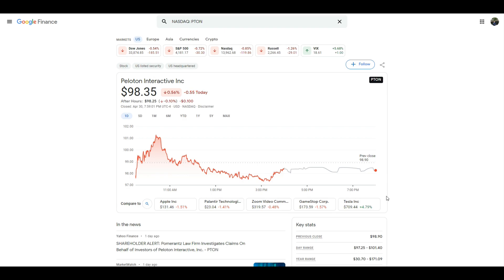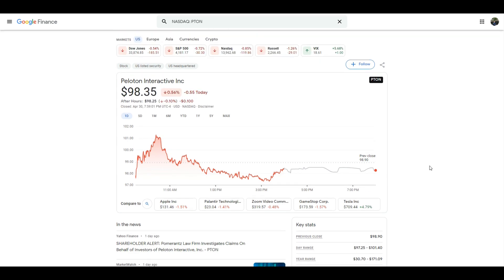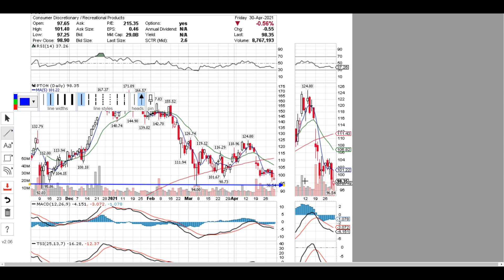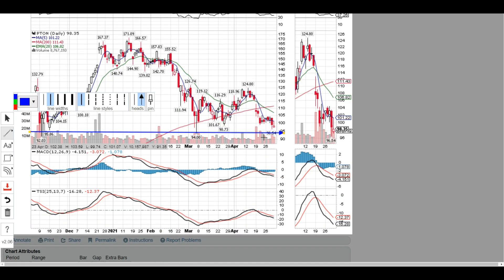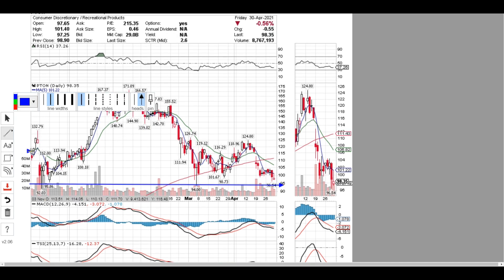PELOTON (PTON) STOCK HOW TO TRADE & MAKE MONEY - BUY?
Peloton (PTON) Stock just recently dropped pretty hard & it is on a huge discount sale. Is it a good buy & hold for long term or for a quick swing? Find out here - Enjoy! Add me on Instagram: Drmbardi

Get 4 Free Stocks on WeBull when you open an account & make a $100 deposit (Valued up to $1600):

My Favorite Credit Cards:
1. Chase Unlimited Rewards Card:
Earn $200 cash back with Chase Freedom Unlimited or Chase Freedom Flex credit card. I can be rewarded, learn more.

Let's get right to it:

Peloton (PTON) stock just recently dropped huge. There seems to be a class action lawsuit against them for not having proper warnings on their bikes`to have children be cautious around the bikes. This will most likely blow over very soon & they stock will jump right back up. Learn  how to trade this stock & make maximum returns. We will go in details on what you need to know about this stock 7 how to trade it correctly to make money!

Make sure to always do your own research before making any final decisions on buying any stock.

I am not a CPA, attorney, insurance, or financial adviser and the information in this videos shall not be construed as tax, legal, insurance, construction, engineering, health and safety, electrical or financial advice. If stocks or companies are mentioned, I May have an ownership interest in them - DO NOT make buying or selling decisions based on my videos alone. If you need such advice, please contact a qualified CPA, attorney, insurance agent, contractor/electrician/engineer/etc. or financial adviser. Linked items may create a financial benefit for Moneywithmike®.